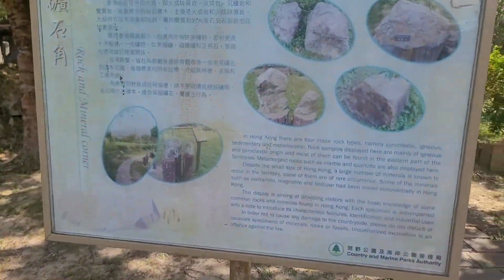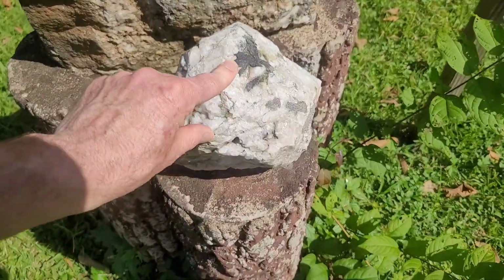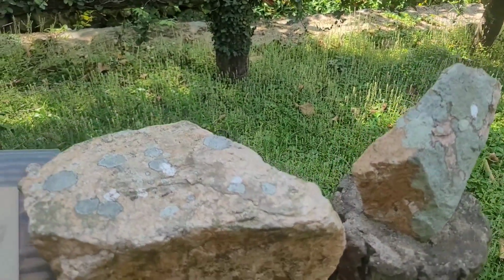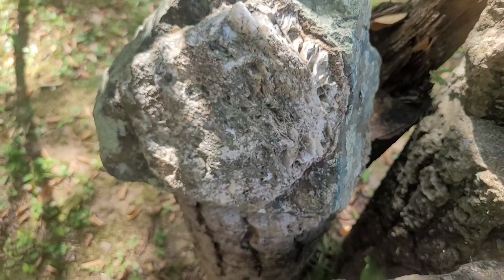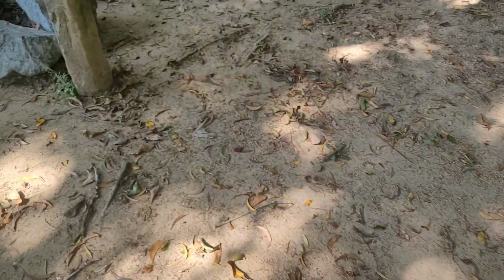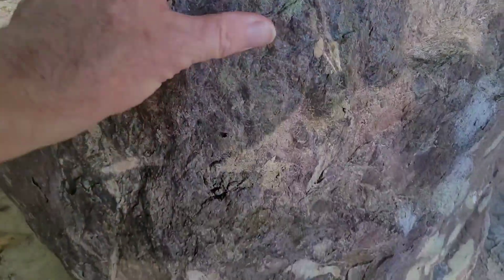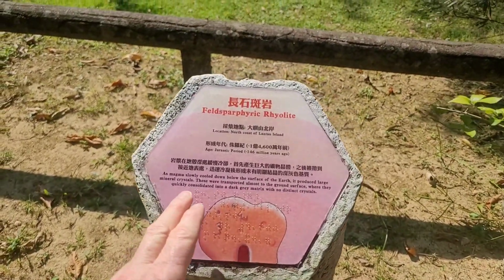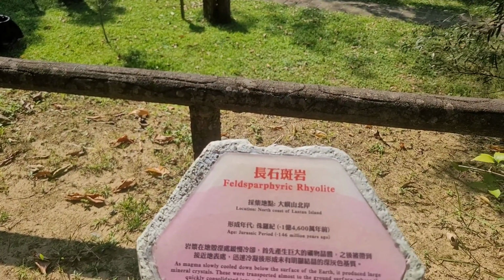Hong Kong Geology at Lion Park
9 November 2024
Lion Park is in Sai Kung.